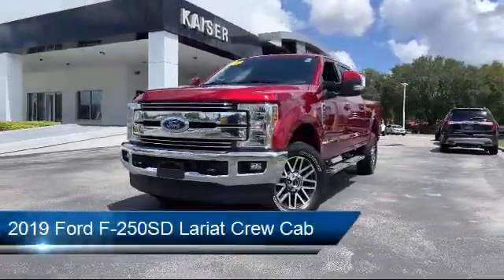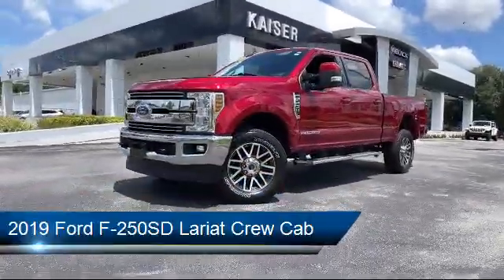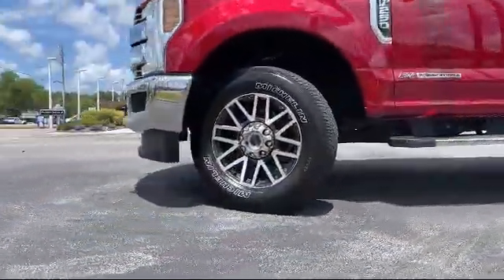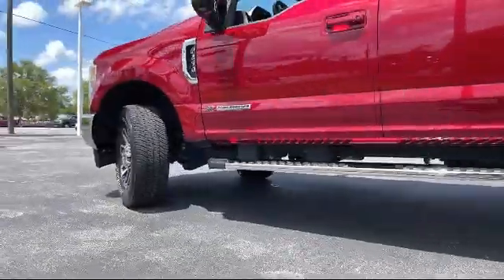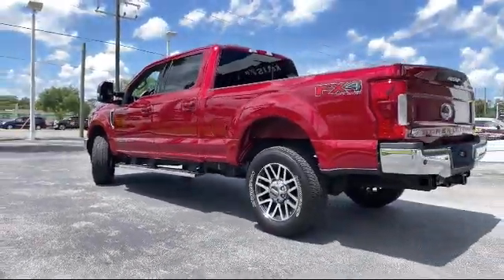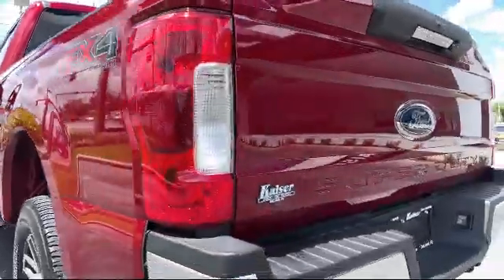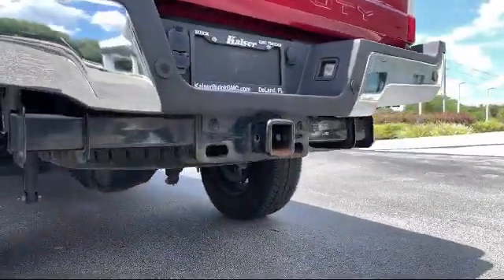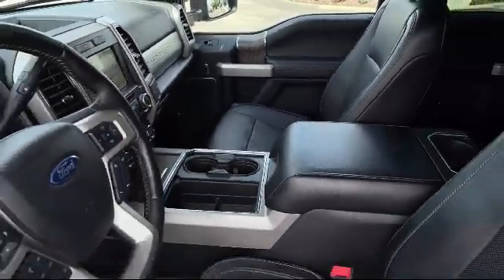2019 Ford F-250SD Lariat Crew Cab Deland Orange City Deltona Daytona Beach Ormond Beach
2019 Ford F-250SD Lariat Crew Cab Stock Number: 31198AT Vin:1FT7W2BT0KED23082.

Kaiser Buick GMC is proudly serving Deland, Orange City, Deltona, Daytona Beach, and Ormond Beach.
Give us a call at or visit our for more information about this or any of our other vehicles.

Kaiser Buick GMC
1590 S Woodland Blvd